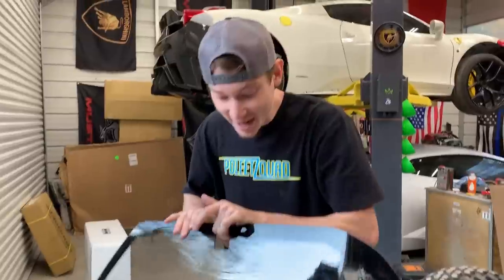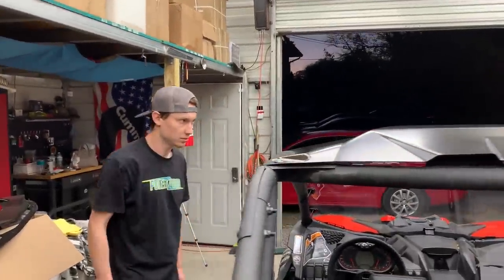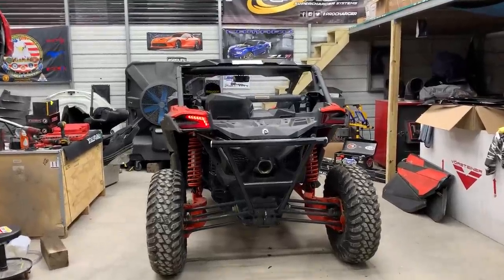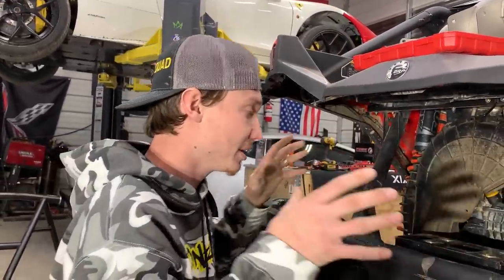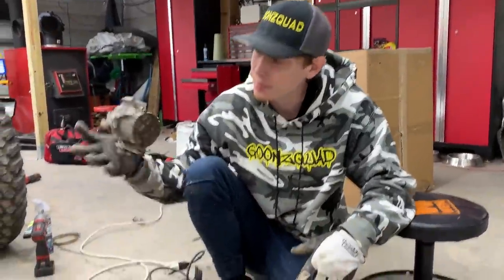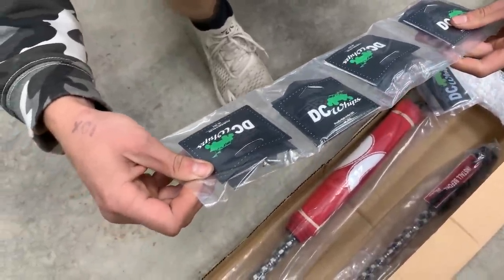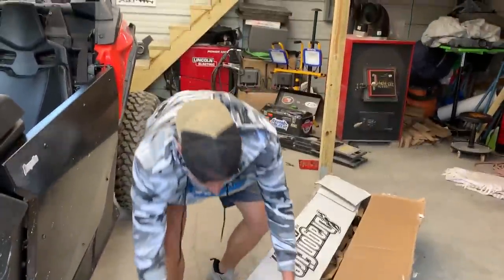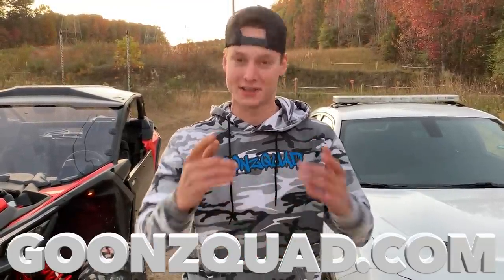Rebuilding A Wrecked 2019 Can-Am Maverick X3 Turbo Part 4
This build is getting pretty wild! From being salvaged from a rollover wreck, we are transforming this thing into the ultimate off-road machine. There are so many mods this can am can get and we don't plan on stopping here.

 Rossville,GA 30741